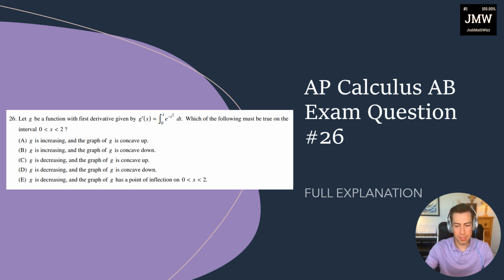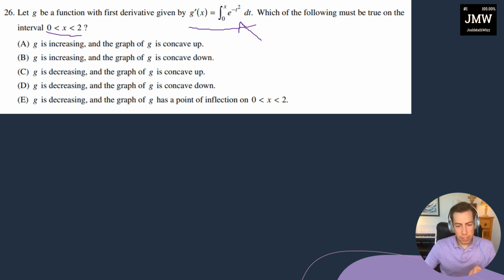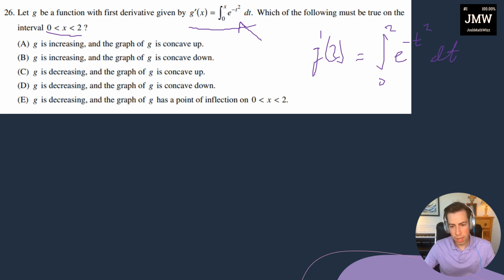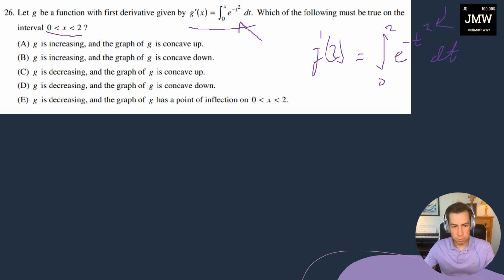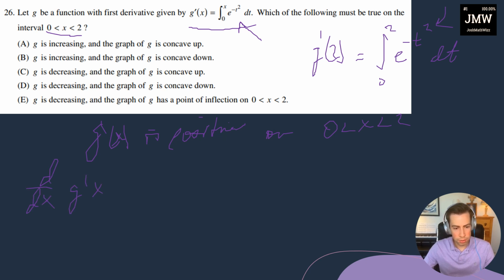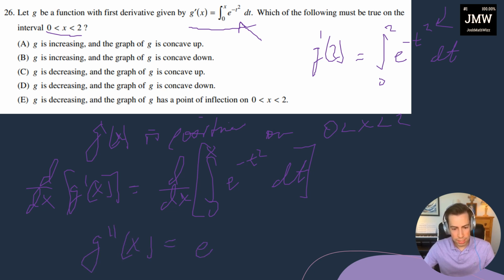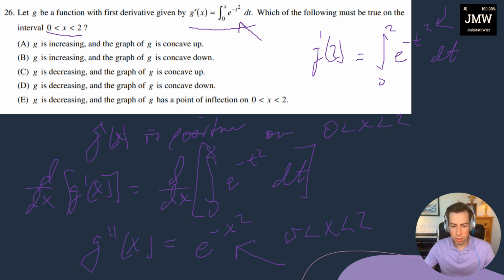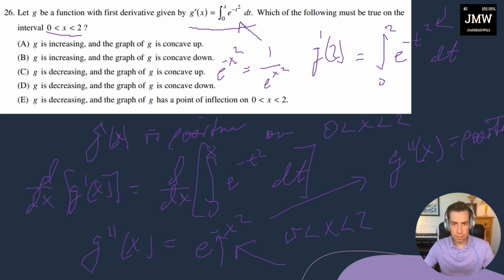OFFICIAL Calculus AB Practice AP Exam Question #26